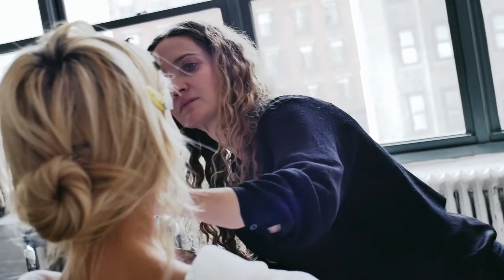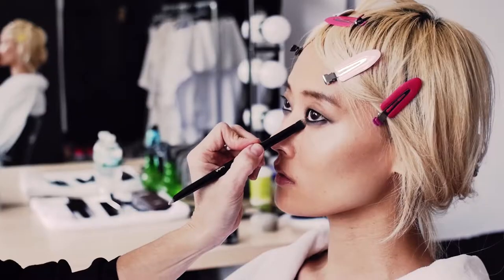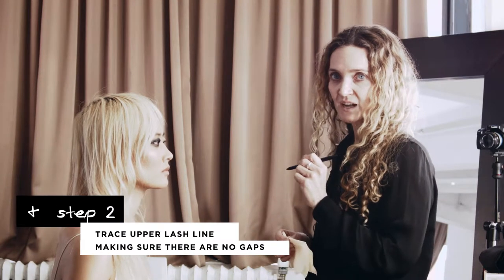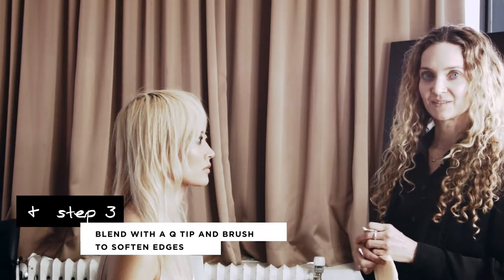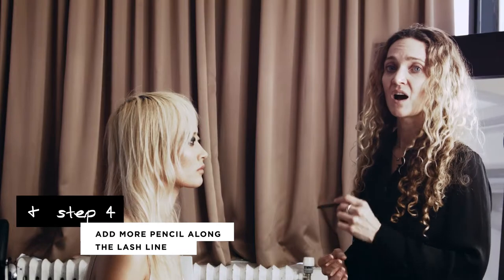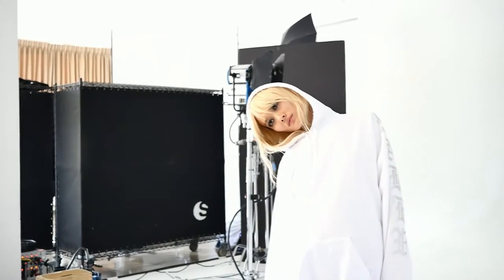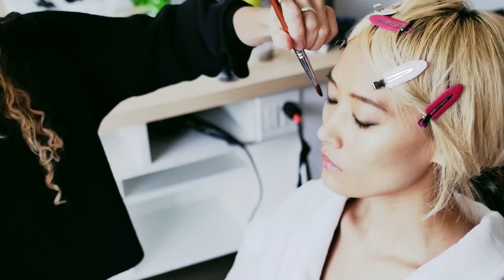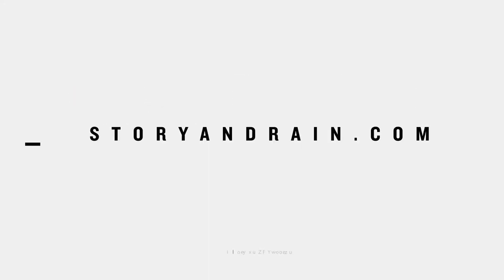Li Xiao Xing + Justine Purdue | The Smokey Eye | Story + Rain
Need a new Saturday night look? Check out Story + Rain's video tutorial with Justine Purdue and take your look from no show to smoke show in six easy steps. Get inside the story and shop the tutorial at Story + Rain.com